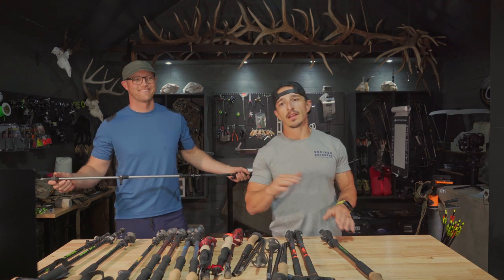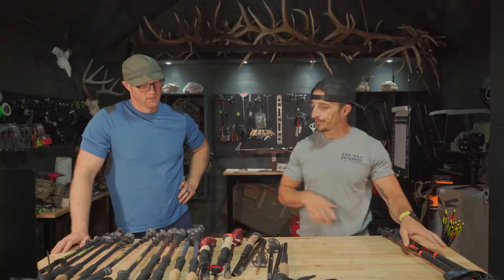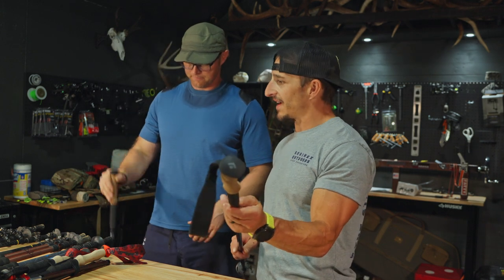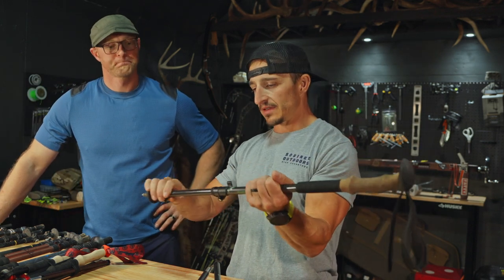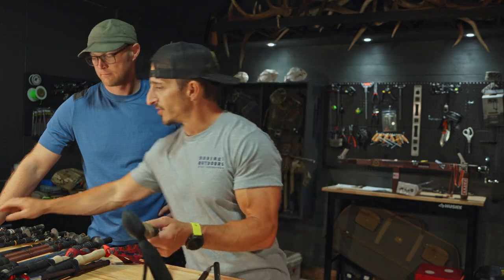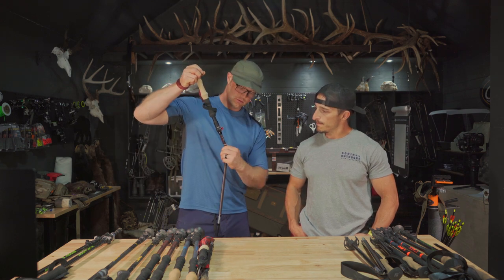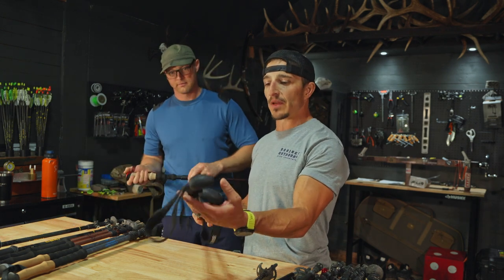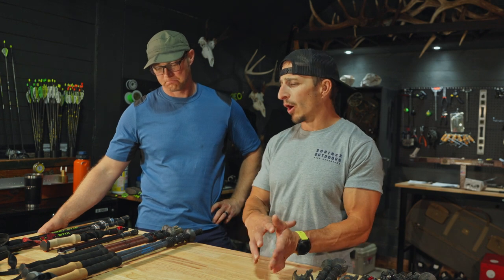Trekking poles! What we are using in 2023!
In this exciting video, we dive into the world of trekking poles to equip you for an unforgettable 2023 season. Join us as we explore the best trekking poles available and the reasons why they are an absolute game-changer for any outdoor enthusiast, be it hunting, hiking, or backpacking.

Trekking poles are not just fancy accessories; they are your ultimate allies in conquering the great outdoors. As you embark on your hunting expeditions, these versatile tools provide incredible benefits and enhance your overall performance.

In this episode, we bring you an exclusive lineup of trekking poles that offer utmost durability, innovative features, and ergonomic designs for maximum comfort. Discover how these poles provide stability, balance, and alleviate pressure on your knees and joints, making your hunting trips more enjoyable and efficient. We'll discuss the adjustable height options, lightweight materials, and grip variations that ensure a perfect fit for every adventure seeker.

Our expert hosts will share their personal experiences and insights, debunking myths and misconceptions surrounding trekking poles while highlighting their numerous advantages. Learn how trekking poles assist in uphill and downhill hikes, enhance traction on slippery terrains, and even double as tent poles when setting up camp.

By optimizing this video description, we aim to provide you with a comprehensive resource that ranks high in searches for "trekking poles" on YouTube.

Gear up for an epic adventure and equip yourself with the perfect trekking poles for the 2023 season. Get ready to conquer new heights, explore uncharted territories, and experience the thrill of hunting with the right gear by your side. Are you excited?

PEAX SISSY STIX BACKCOUNTRY ELITE CORK TREKKING POLES

BLACKOVIS CRESTONE COLLAPSIBLE CARBON TREKKING POLES